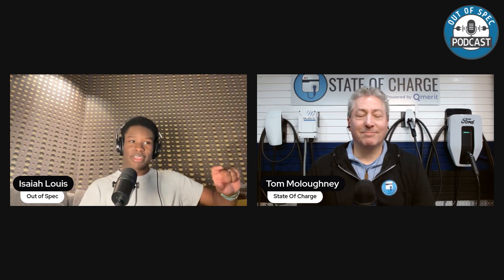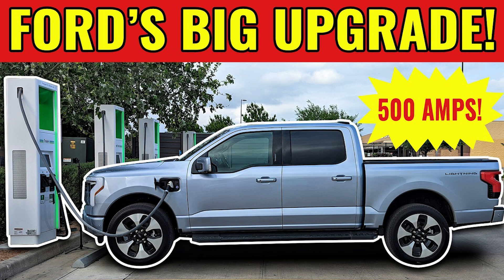Ford Improves F-150 Lightning Charging! Faster DCFC With New OTA Update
Ford has improved their charging curve with just an over the air update for the 2022 and 2023 model year, saving owners a good amount of time when they charge. Join Tom and Isaiah to talk about it!